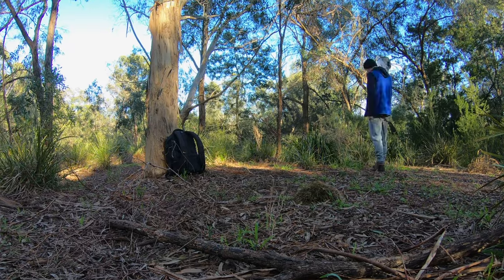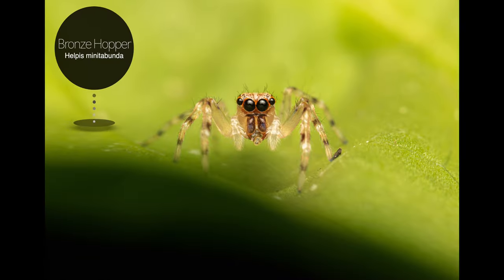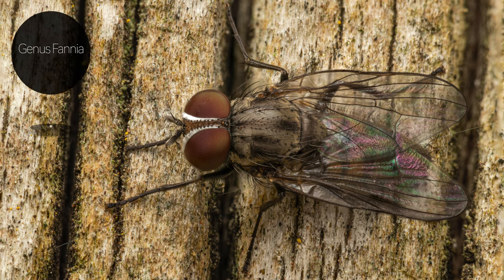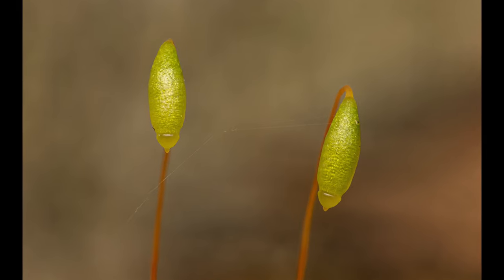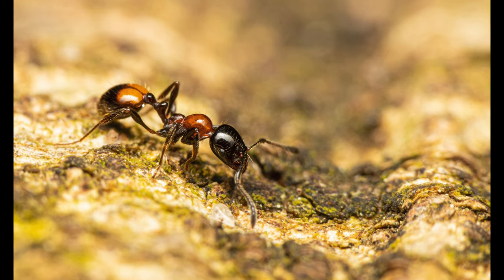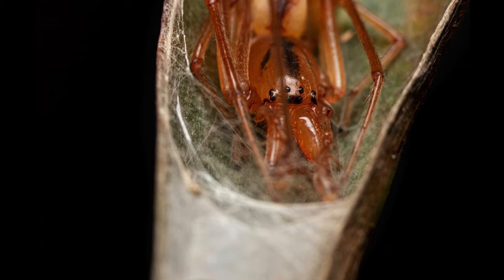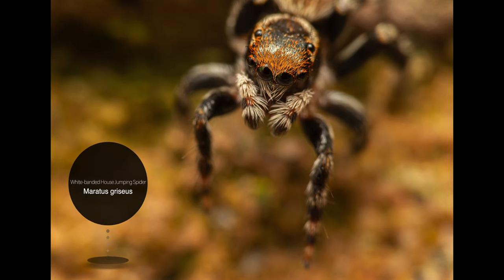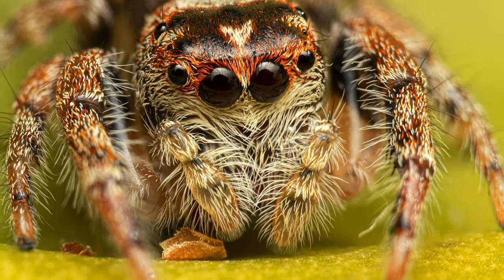3 BUDGET EXTREME MACRO Setups: Raynox DCR-250+NiSi 58mm, NiSi 58mm, NiSi 58mm+77mm on Canon 100mm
In this video I'll show you a  selection of images I took with three different budget extreme macro options on my old Canon80D DSLR.

Table of contents:

0:00 Intro
1:11 Canon 100mm & NiSi58mm
4:50 Canon 100mm & Nisi58mm & 77mm
7:02 Canon 10mm & Nisi58mm & Raynox DCR-250

🎵 Track Info:

Title: I Walk With Ghosts by Scott Buckley
Genre and Mood: Classical + Calm